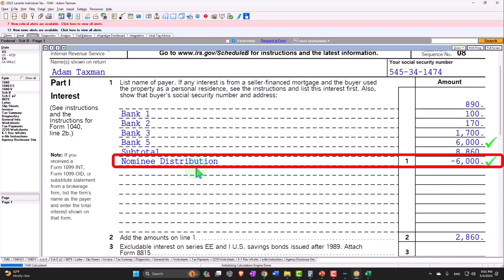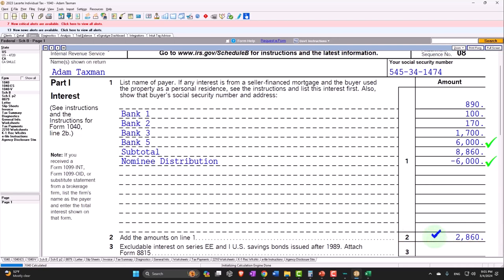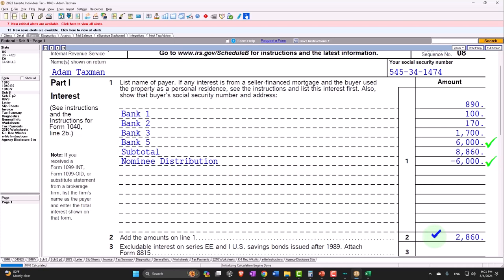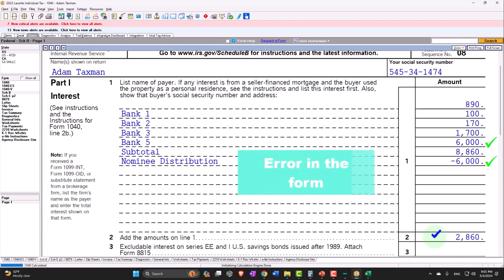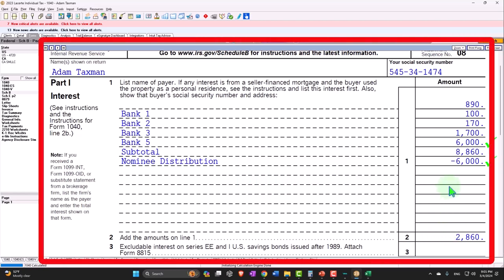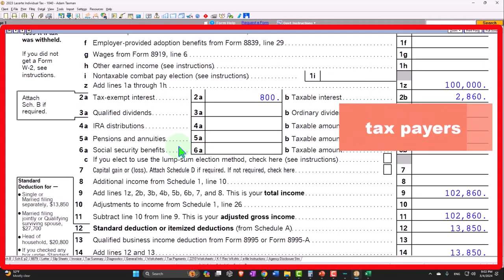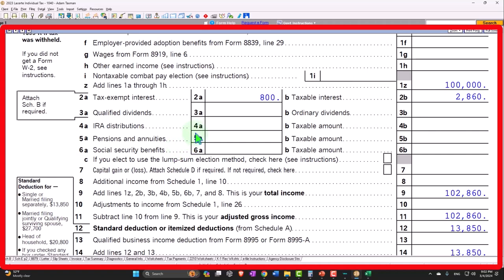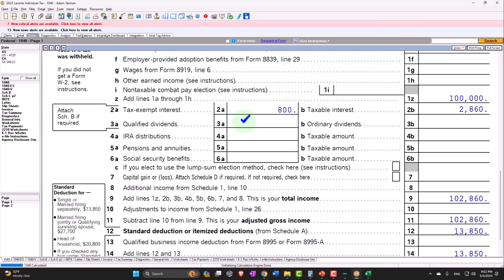Reporting Interest on Form 1040 Tax 2023-2024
Learn how to report interest income on Form 1040 for the 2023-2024 tax year with our step-by-step guide. In this video tutorial, we'll walk you through the process of accurately reporting your interest income, including where to find the relevant sections on Form 1040 and any additional schedules you may need. Stay informed and ensure compliance with IRS regulations.